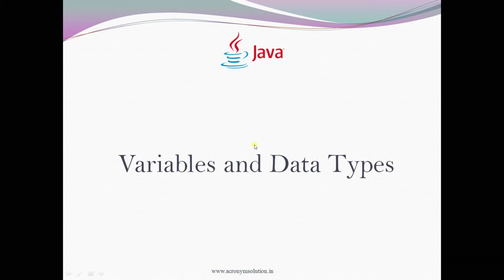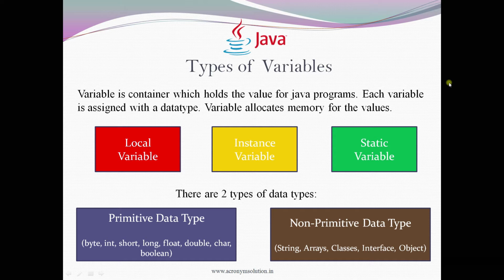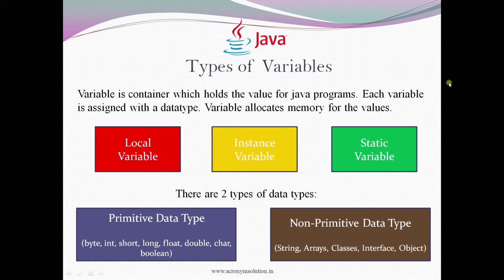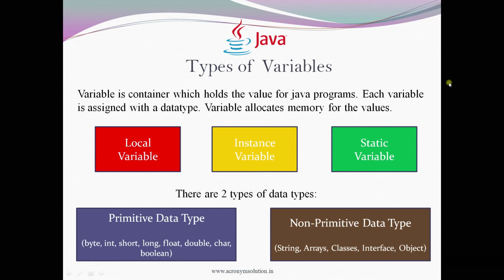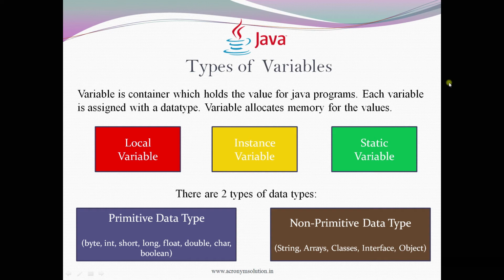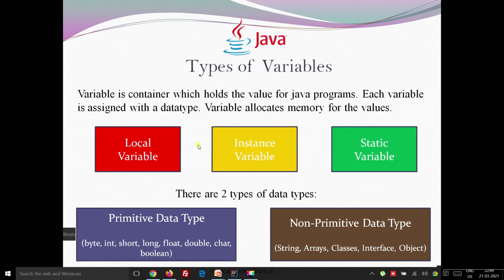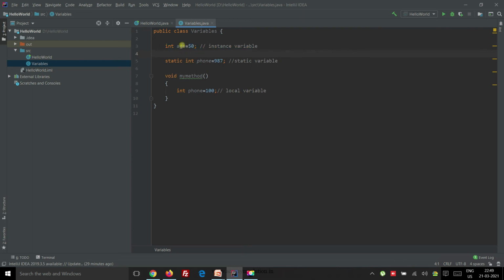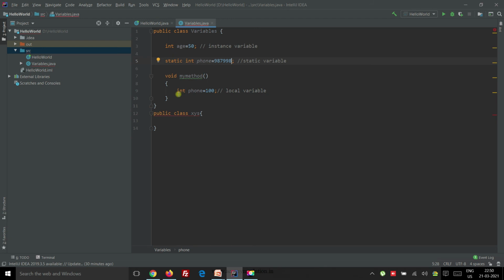#4 Variables and Data Types in Java Programming Language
In this video you will learn about the variables and datatypes used in Java programming language.